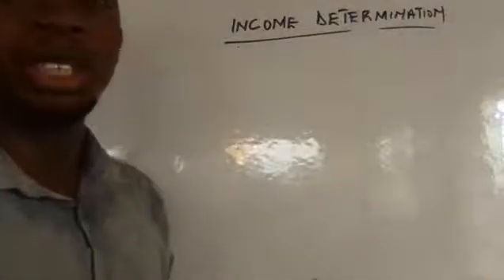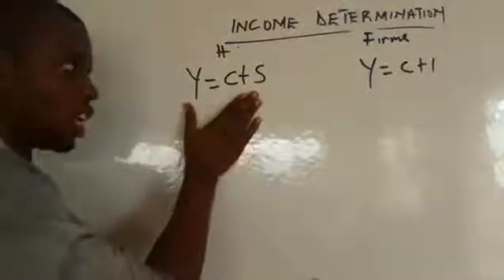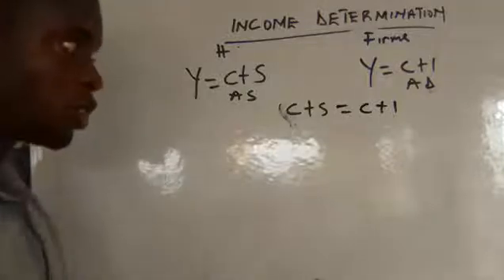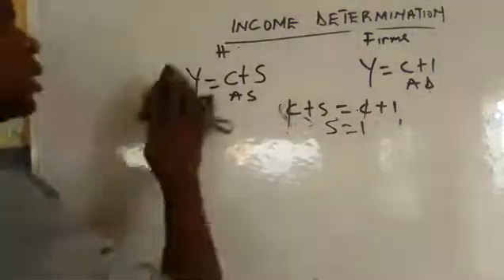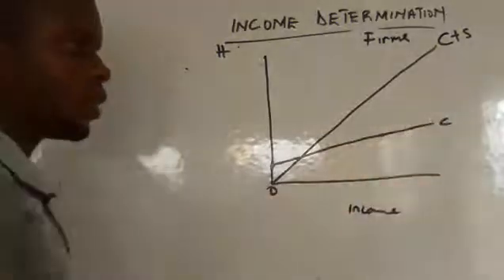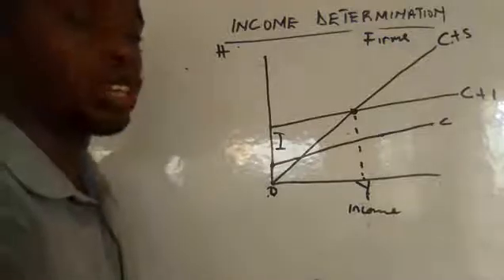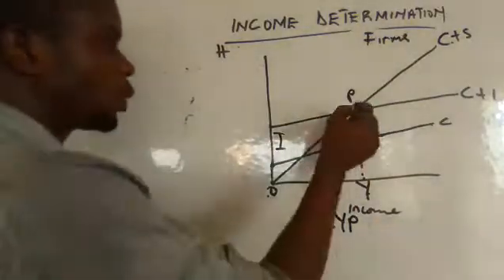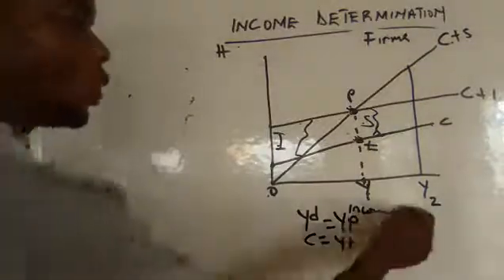INCOME DETERMINATION (2-SECTOR MODEL)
This video explains income determination with the use of graph